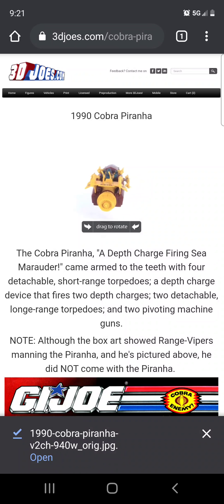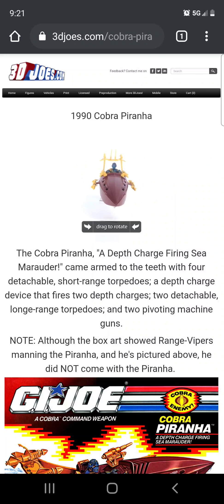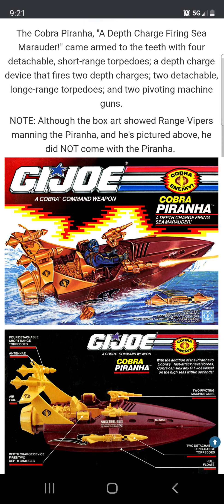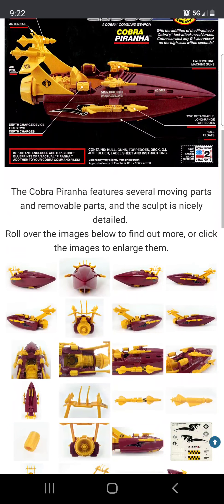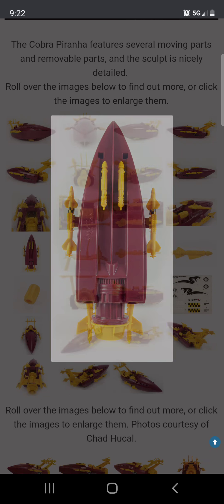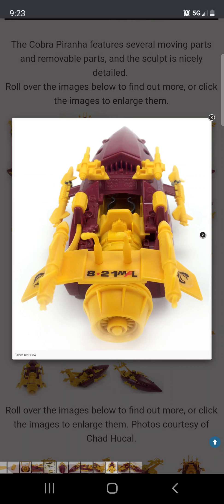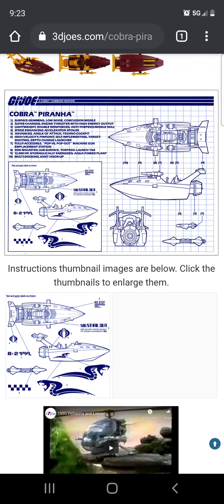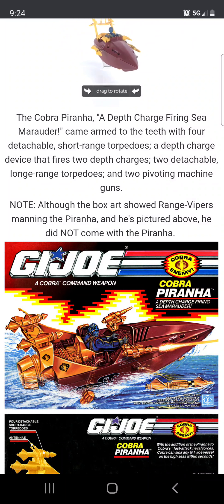Hasbro G.I. Joe 1990 Cobra Piranha (3djoes.com)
I got this for free from a friend in 1992.. I might have traded him something g for it.
Gotten rid of it in the late 90s when eBay became a thing.. very fun vehicle imo.

I don't think it actually floats.

Support the 3d Joes